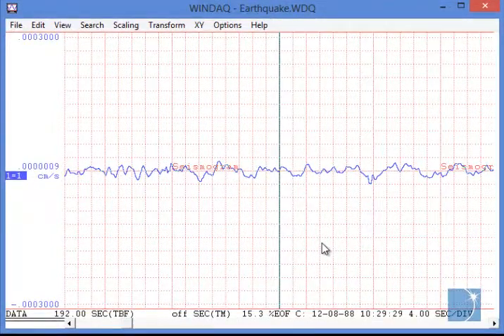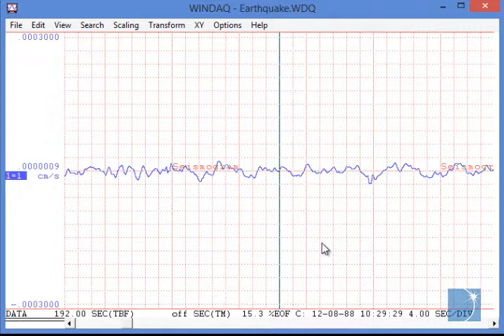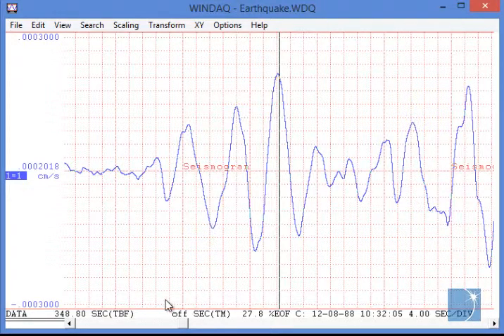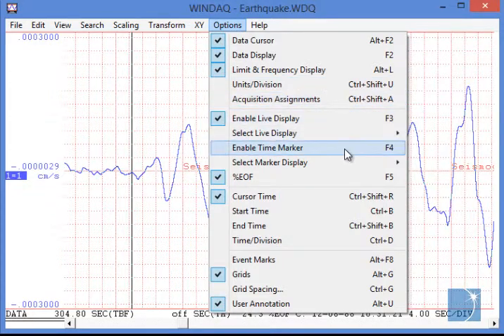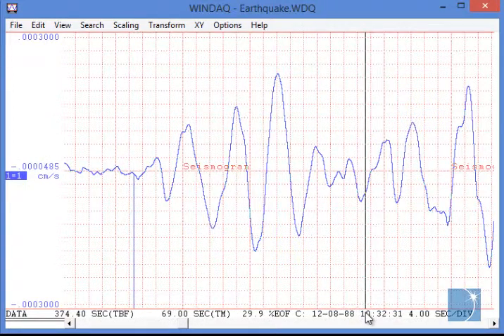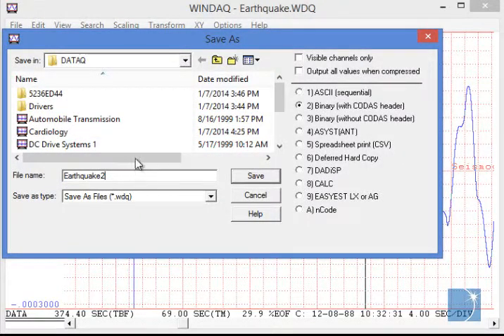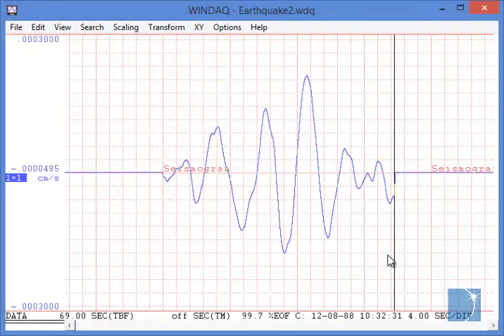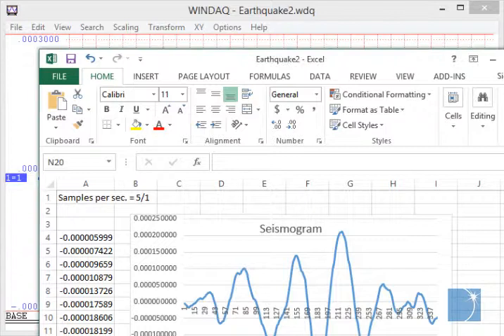Saving a Small Segment of a Large Data File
Learn more about WinDaq Data Acquisition Software and the WinDaq Waveform Browser

Demonstrating how to select and save a segment of a large data file as a second, smaller file.